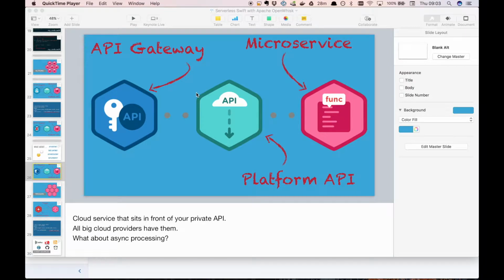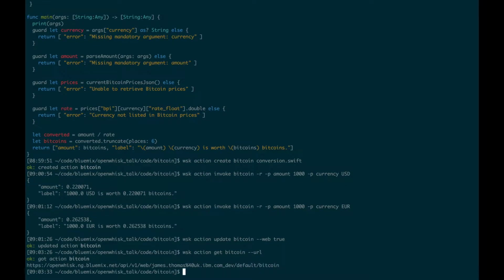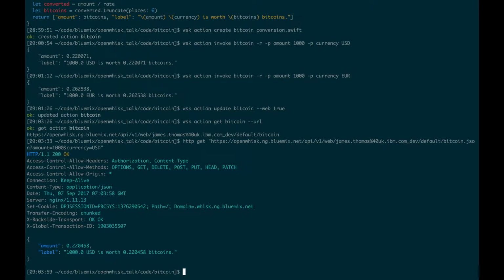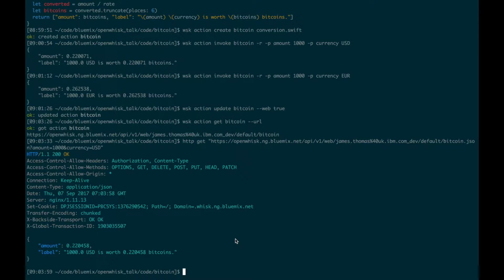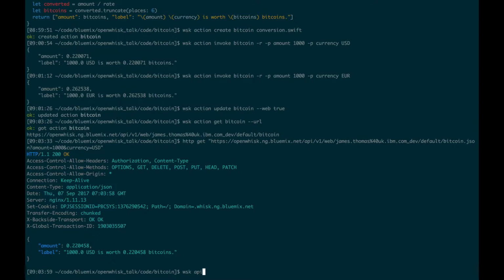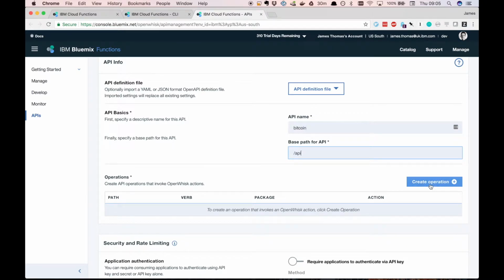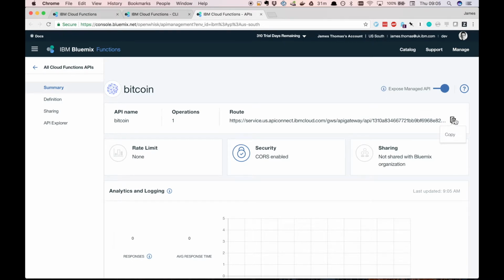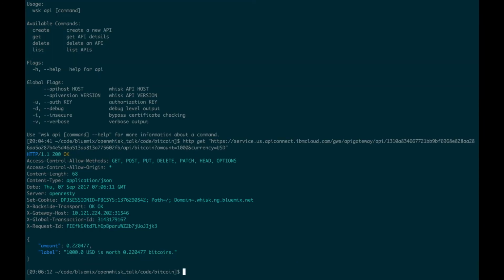OpenWhisk Web Actions + API Gateway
This is a demonstration video from the talk, "Microservices Without Services".
It shows how to create public HTTP endpoints from OpenWhisk actions using "web actions" and the integrated API gateway.